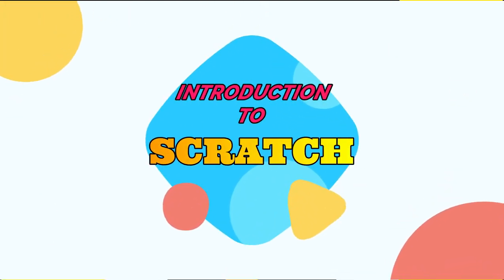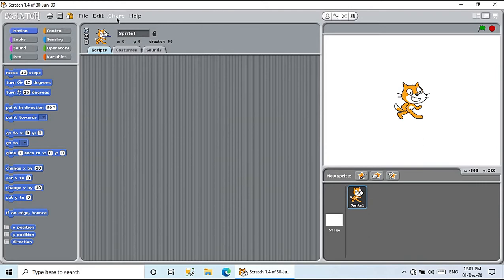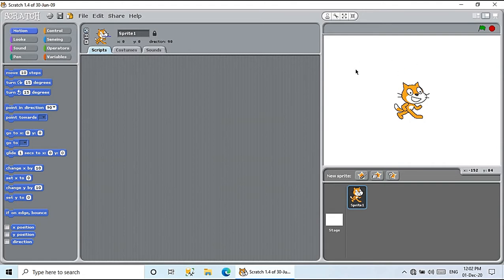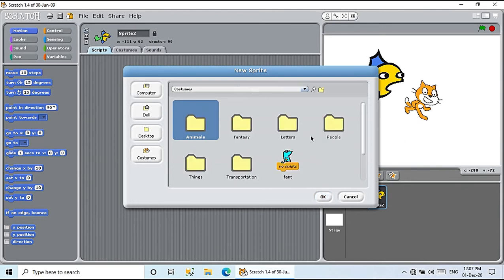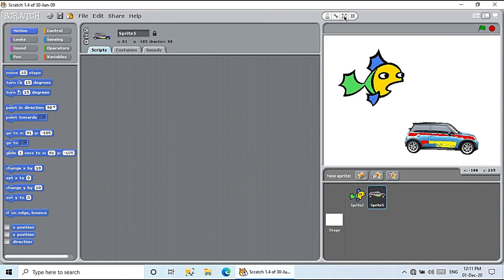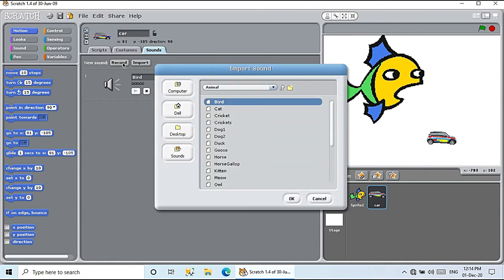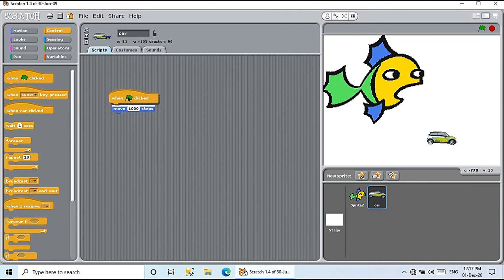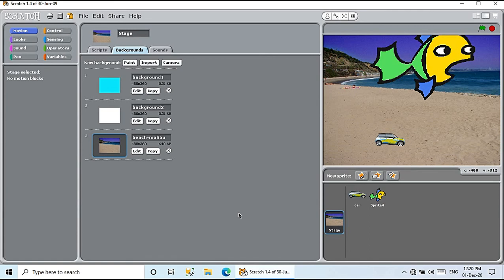Scratch Tutorial for Beginners: Learn Commands & Start Coding!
Welcome to my Scratch 1.4 tutorial! 🚀 In this video, I’ll guide you through the basics of Scratch, explaining key commands and how they work to help you start coding with ease. Whether you’re a beginner or just revisiting Scratch, this introduction will make learning fun and simple!

Have questions? Drop them in the comments—I’d love to help!